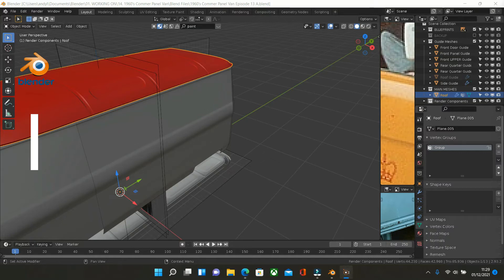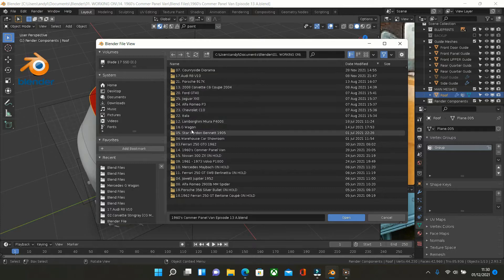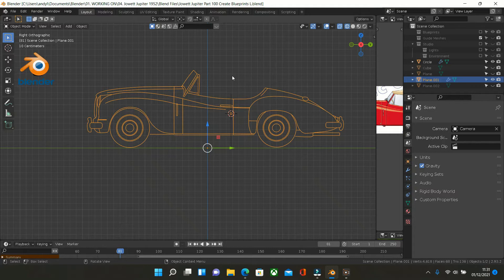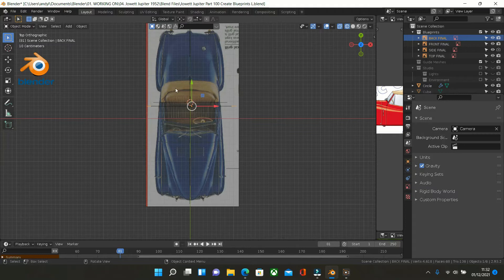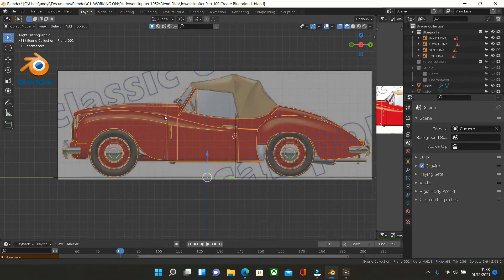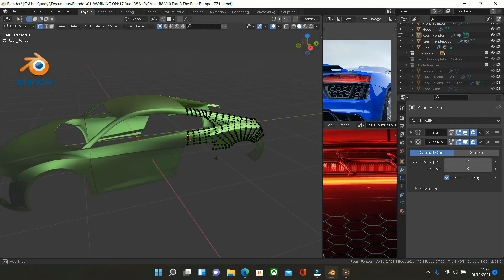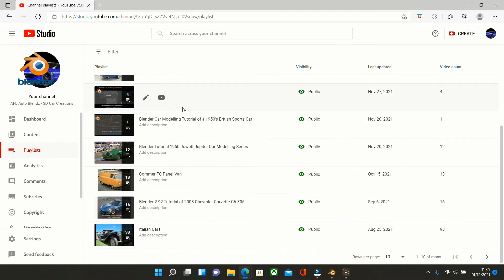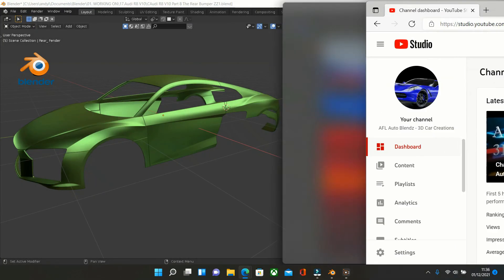Channel Update Ep 9 Part B AFL Autoblendz 3D Car Creations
Created with Wondershare Filmora

This video is a Channel Update Episode 9A Talking about my plans for this channel. After recording the update I realised I had missed 3 important parts which I will incorporate in Part B

Blender Tutorial Blender # Blender 2.9 Tutorial Blender Cars # Blender Car Tutorial AMF Model Cars